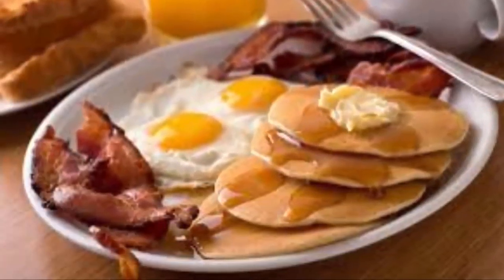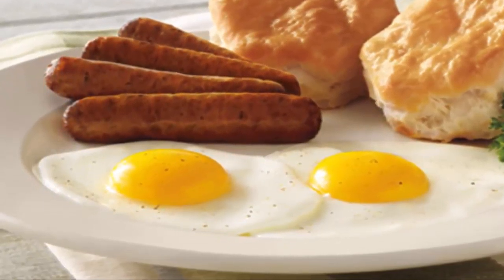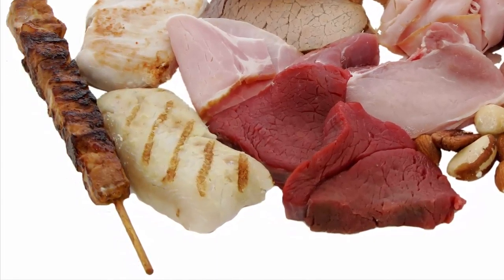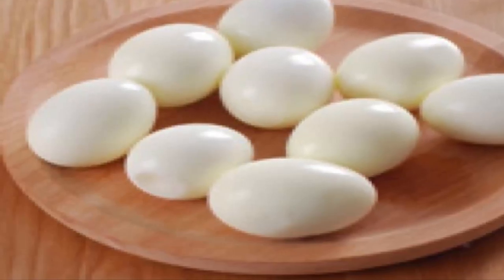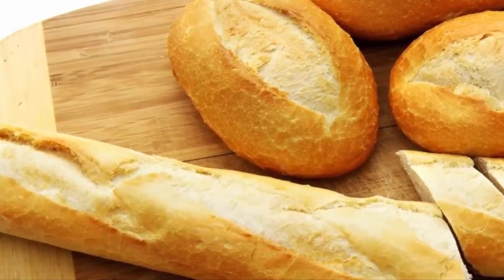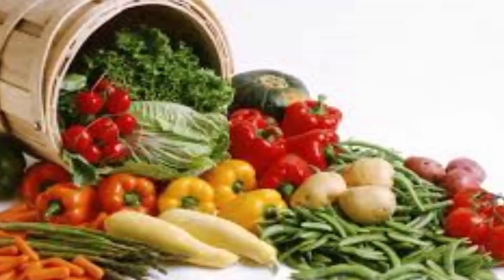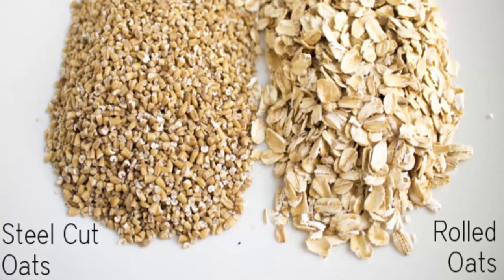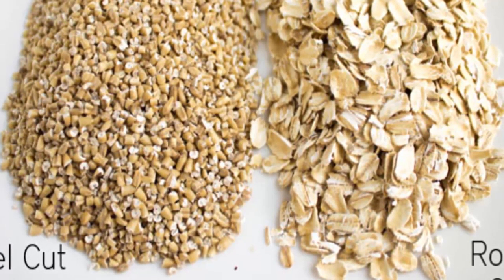[Perfect Life]: 5 foods you should put on your breakfast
This channel allways share the knowledge about: health, relationship, happyness and succe. We hope you guys enjoy it.

Here is full discription:
5 Foods You Need To Put In Your Breakfast To Speed Up Metabolism and Help You Burn Belly Fat
We have all heard the fact that the breakfast is the most important daily meal, but apparently, numerous people just believe that not skipping it is enough to support health.
Yet, we will present 5 ways to boost the healthy value of this meal and help you consume a balanced and nutritious breakfast every morning.
First of all, a healthy breakfast offers numerous health benefits, as it can help you lose weight, keep you full longer, provide the energy needed for the entire day, and help you reach the recommended servings.
Just try these 5 suggestions and you will instantly feel the improvements:
1. Include Protein
Proteins are the most satisfying nutrients. When the stomach is empty, it releases ghrelin, while when it is stretched, this secretion is stopped, sending a signal to brain cells to increase hunger and the secretion of gastric acid and gastrointestinal motility, and make the needed preparations for the consumption of food.
Studies have shown that dietary protein significantly affects the production of ghrelin. Moreover, experts have found that a breakfast rich in protein quieted the ghrelin outputs.
Hence, you can add nuts, yogurt, hard boiled eggs, a scoop of protein powder, or an organic peanut butter to your breakfast every morning.
2. Replace Sweet with savory
Sweet breakfasts, such as cereals, loaf bread, or muffins, are loaded with sugar and dramatically increase the blood sugar levels.
On the other hand, if you are one of those who do not mind heating up the last night’s meatball marinara, you already enjoy the benefits of savory and balanced meals in the morning, as they provide a feeling of satiety and do not skyrocket the blood sugar.
3. Add Fat
To feel fuller longer, you can add some healthy fats to your breakfast, and you will get the energy needed for the following day.
However, note that only healthy fats are beneficial, such as avocados, coconut oil, almond butter, and flaxseed oil, seeds, and nuts. Moreover, try to keep it simple and add a few tablespoons to your meal, as less is always better.
4. Add Vegetables
Vegetables are high in fiber and can help the bowel movements, s you should include them you’re your breakfast. If you have a serving of veggies with the breakfast, you can more easily reach the recommended 2 ½ cups daily.
For instance, if you are eating eggs stir some onion, peppers, or spinach into them and enjoy the healthy and nutritious veggie scramble, which provides multiple health benefits.
5. Steel Cut Oats instead of rolled oats
The thing which differs steel cut oats from rolled oats is the fact that hey are not rolled flat into flakes, but the whole toasted oat grain, or groat, used to produce rolled oats is cut into thirds to yield steel cut oats.
Steel cut oats still contain the same nutrients and provide a feeling of fullness, while preventing rapid rises and falls of the blood glucose levels. Furthermore, due to these properties, oats can help the process of weight loss.